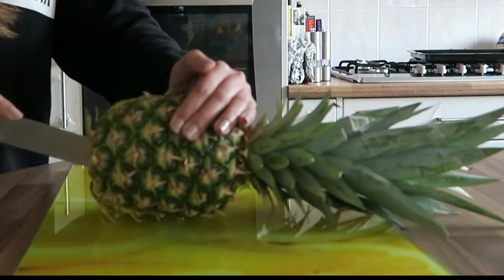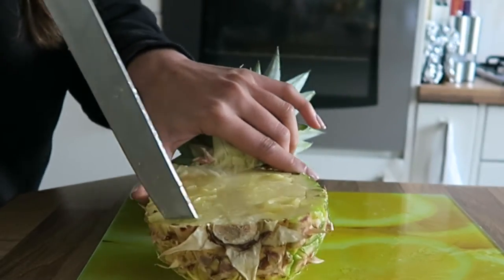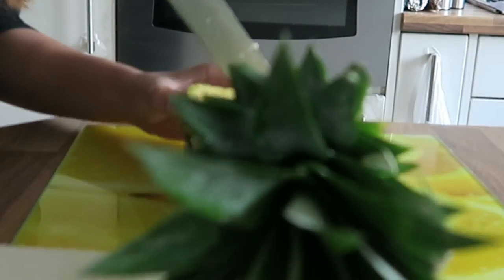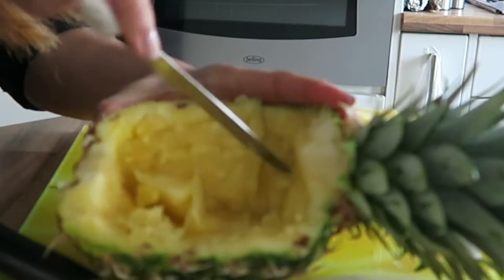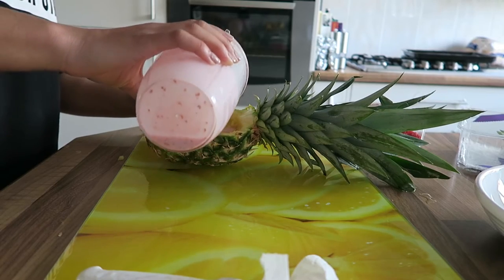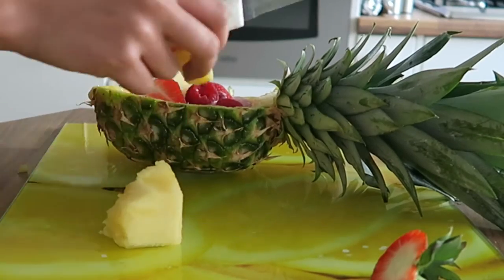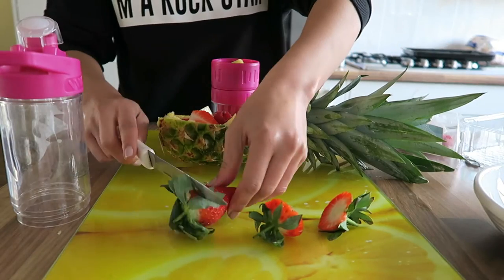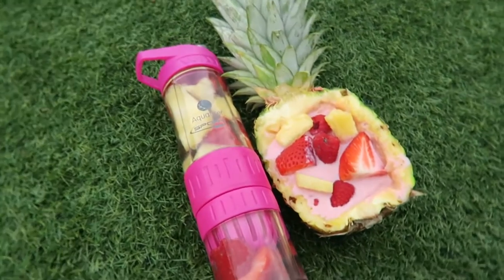HOW TO MAKE A PINEAPPLE BOAT FOR INSTAGRAM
I am daily vlogging every single day in March so I shall see you again tomorrow for my next upload!

S N A P C H A T- aquatiser

S N A P C H A T- Charllescott